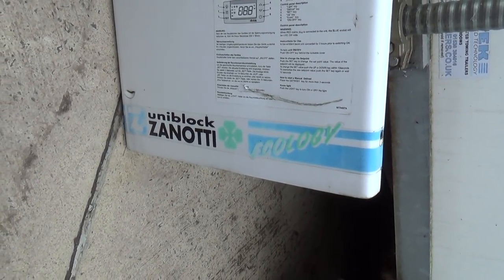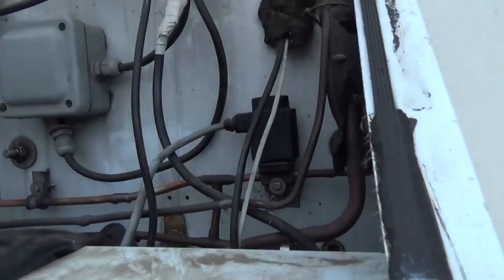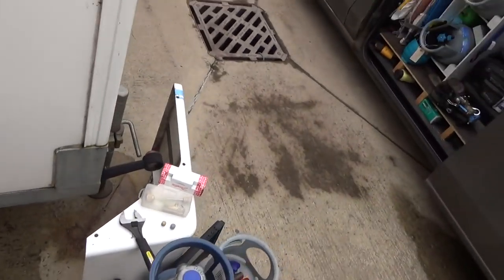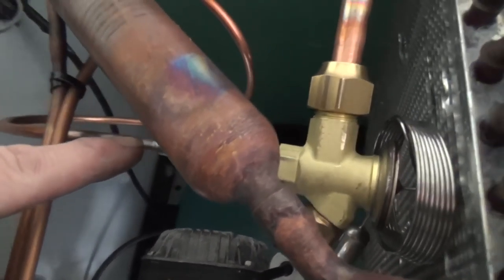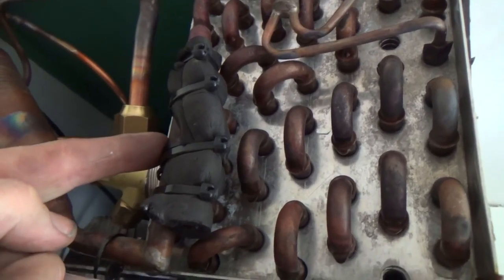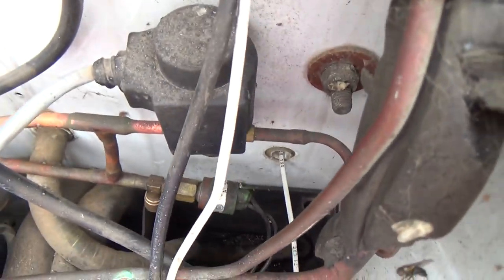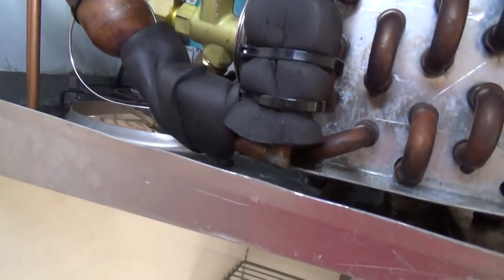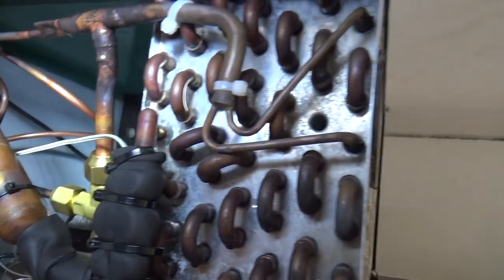Zanotti Trailer Trials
Customer needed the trailer working for a wedding on the coming weekend.

First found the system nearly empty of refrigerant, the only leak I could find was in the hot gas loop in the condensate tray so I bypassed it as its not essential on a trailer that lives outside.

Once leak checked and re charged I found the suction pressure hovering around 20psi, added a bit more refrigerant to see what would happen which made no difference to the suction pressure but the head pressure started climbing as refrigerant backed up in the condenser.

Removed the refrigerant again and after checking with the wholesalers for availability of a new capillary I decided to convert the system to a TXV/TEV.

Then had to remove the refrigerant again to change the orifice to the next size up...

Once recharged for the third time the system got down to 5C before I decided it was home time!